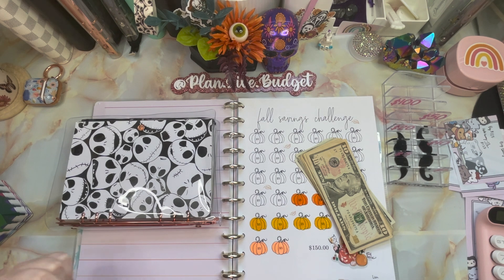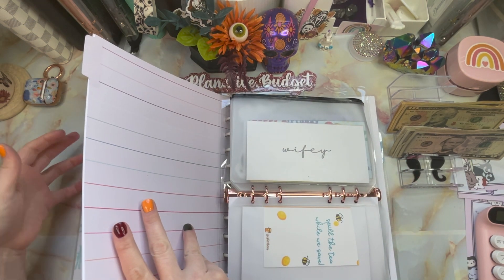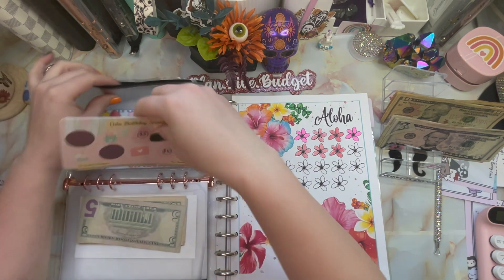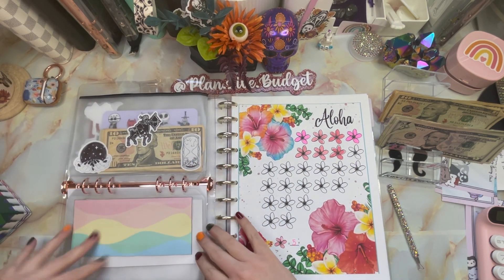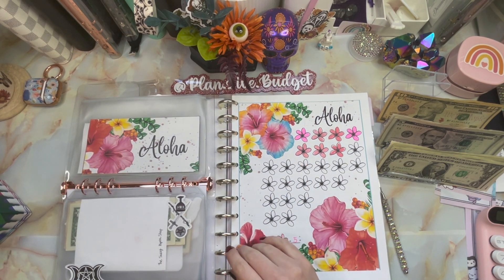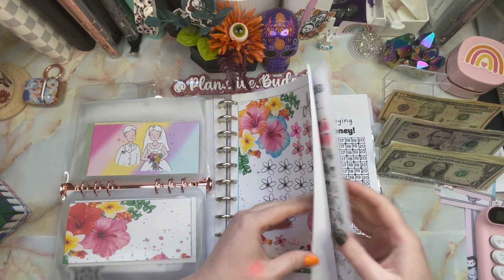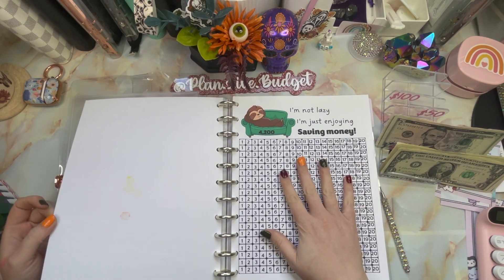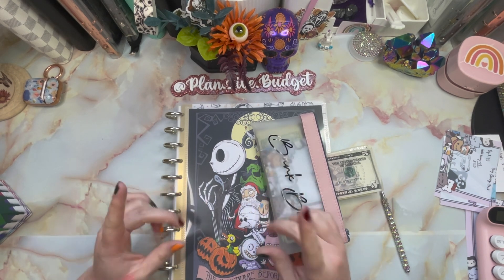Cash stuffing $127 into the Big Book of saving challenges!! October WK2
Hey Squad Hey!!!
In this video… I’ll be cash stuffing using saving challenges! These are my favorite video to watch on YouTube!! Are they your favorite?? Are we twinning on any challenge?!?! Let me know!

Challenges mention:
Name Challenge “Bianca”- Star Budgets
Letter Bucks (A,B,C,G,H,&L): Donna Powered by Creativity
Birthday challenge: Cyndi Cat Budgets
My Envelope: NBC: Mischief Budgets
Vince’s envelope: Mystic Budgets
Lisa Grateful Me (Aloha and Bee)
Smart Sheets GB (wedding saving challenge)

Save money on groceries!!
Imperfect foods:
You get $20 off your first order (with $40 purchase) and I get $20…Win Win
Scan your receipts!
Fetch: You get 500 coins and I get 500 coins, when you scan your first receipt! CODE: XHTM9
Save money on Gas:
Upside: get money back on gas and food! You get $0.15/gal cash back when you the app with my code- AR6S2X

Links to items I use:
Acrylic rose gold sign (plan.live.budget)
Cash tray: Star Budgets
Reynolds Budgets: vinyl envelopes
Budget with Sha: Bank Bag
72 permanent markers
A5 rose gold binder
Pink Calculator
Other Binders are from TEMU